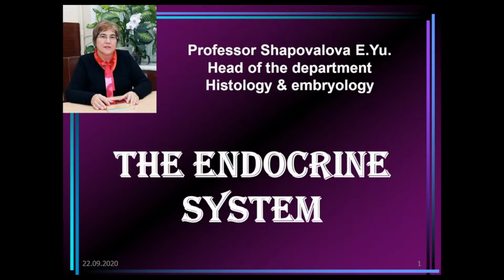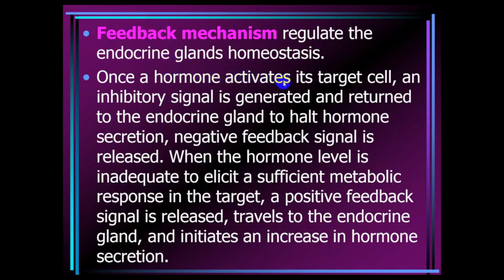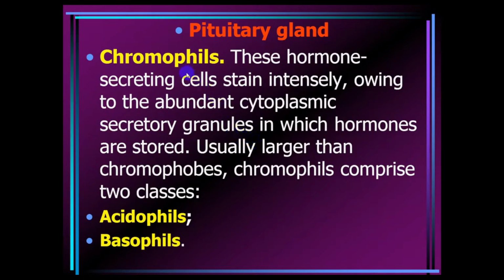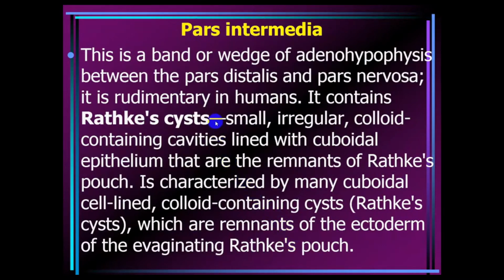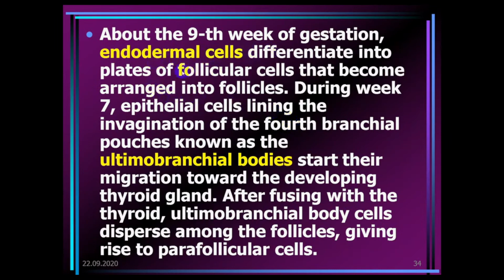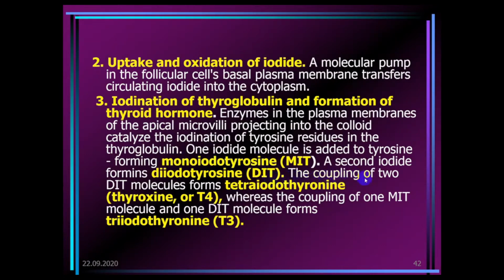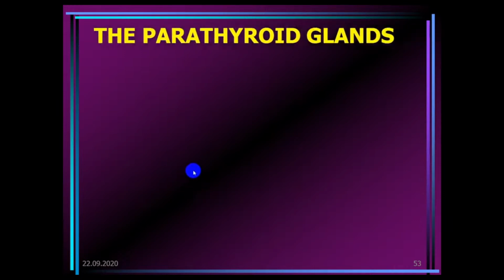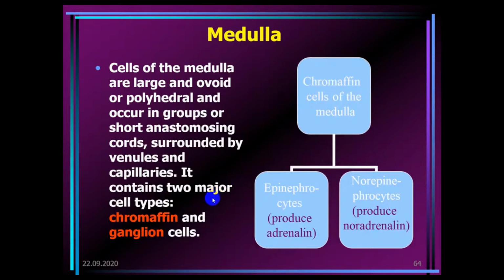8:00 The Endocrine System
кафедра Гистологии и эмбриологии
лектор   Шаповалова Елена Юрьевна